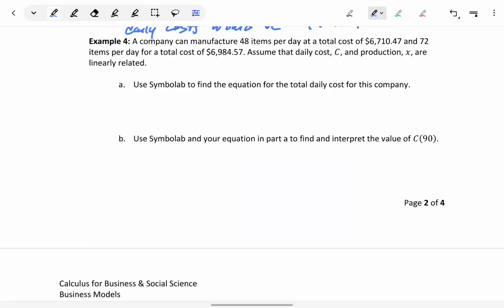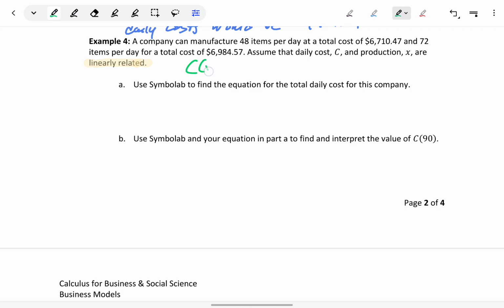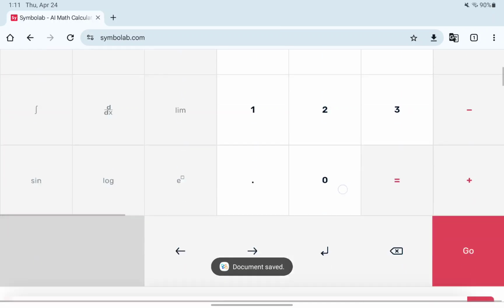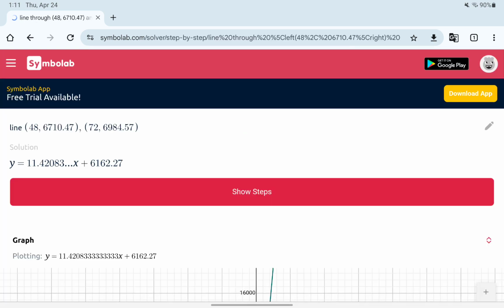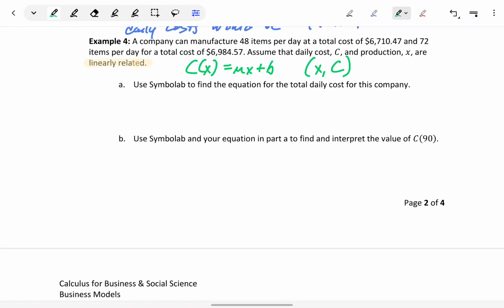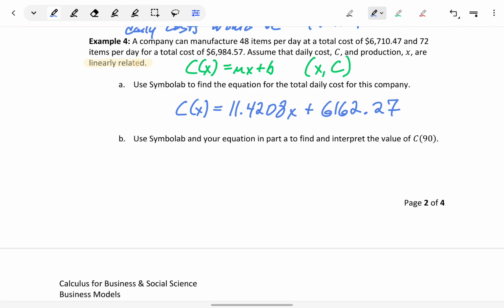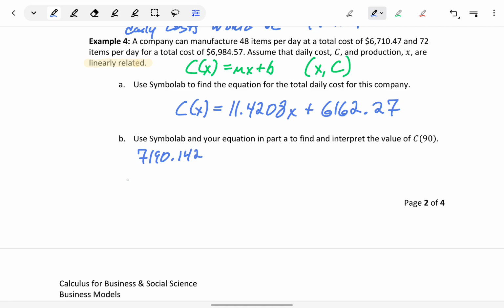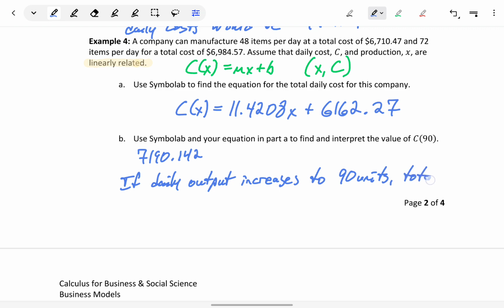Constructing a Cost Function (Example 4)